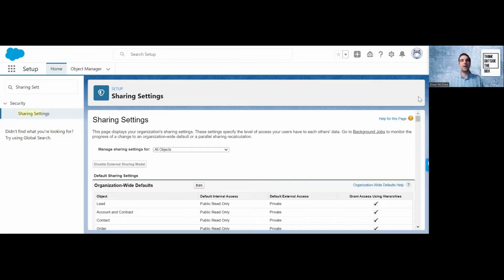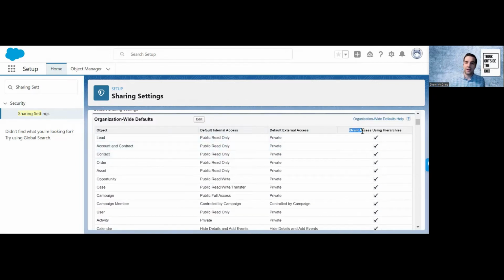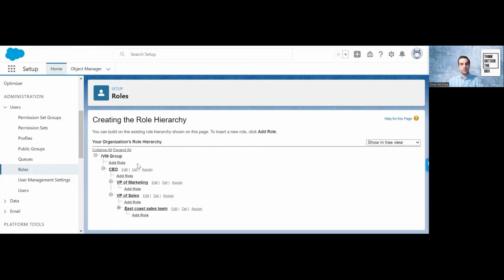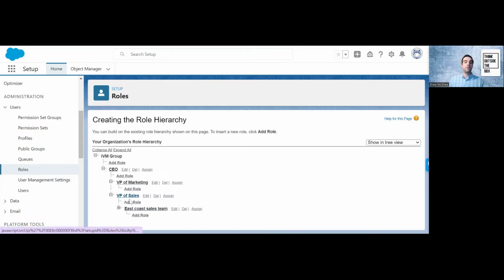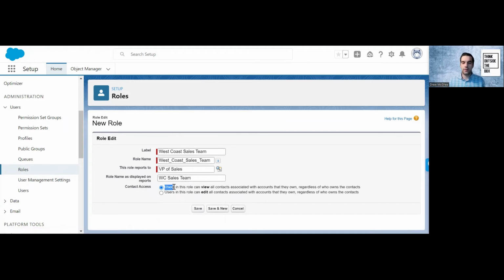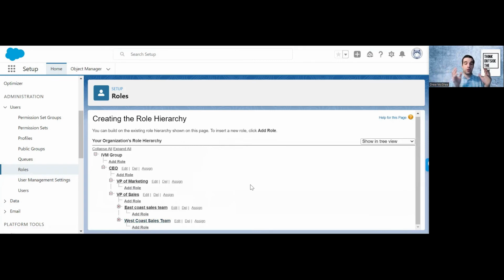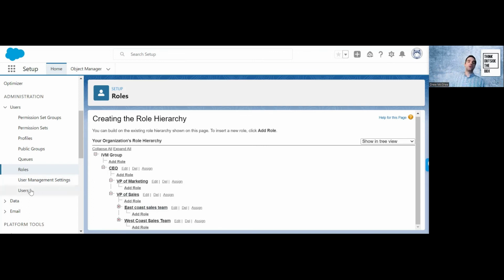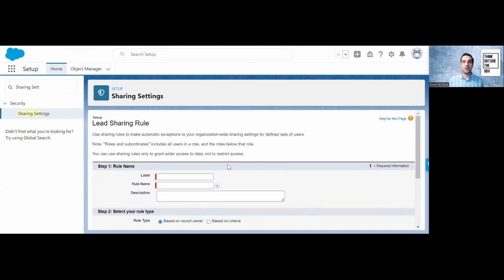IVM Group - Salesforce CRM: Creating & Assigning User Roles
User roles in Salesforce allow you to easily control which data is visible to groups of users in your instance and also allow your management team to view all of the records and activity that their team or teams are working on.

You can further control which data is shared between users through your sharing settings and user profiles!